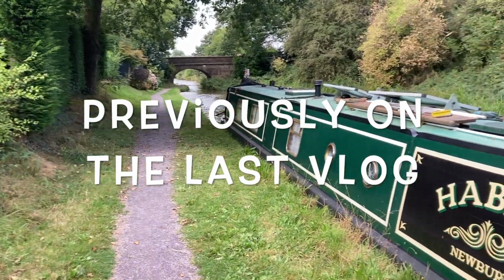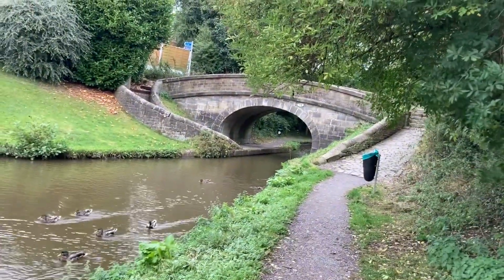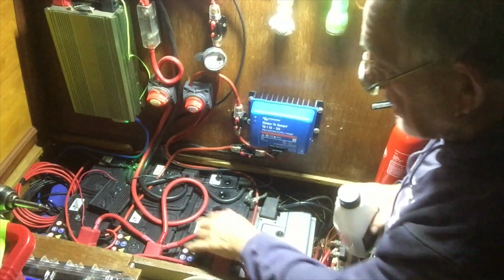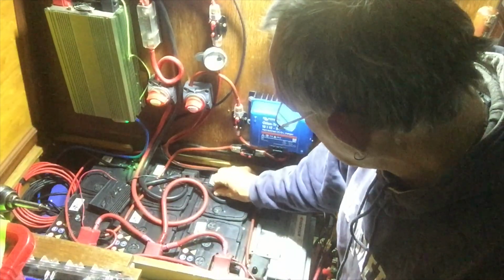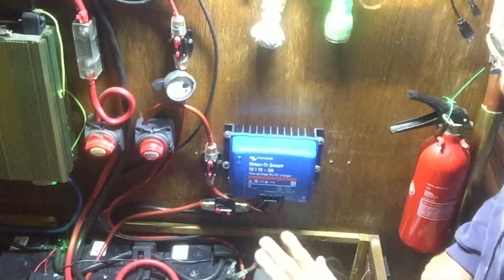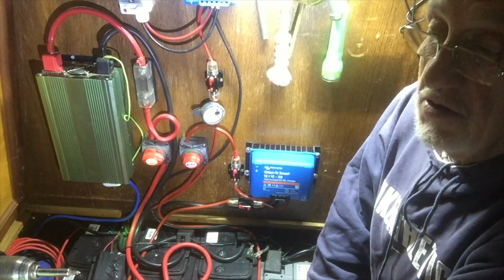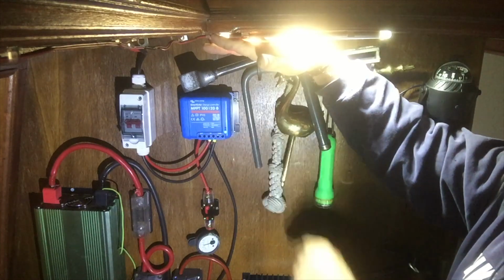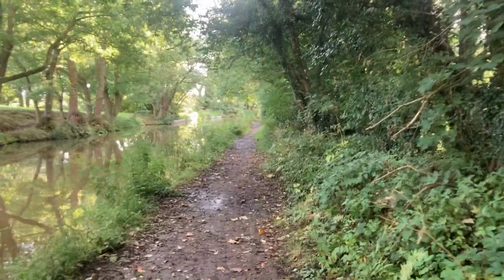Vlog 27 The Maccelsfield Canal part 2 Crusing The Macc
In this vlog i continue to cruse the Macclesfield canal, I carry out some essential mantianance to my battery bank. And do my fist bit of cycling for over 40 years.